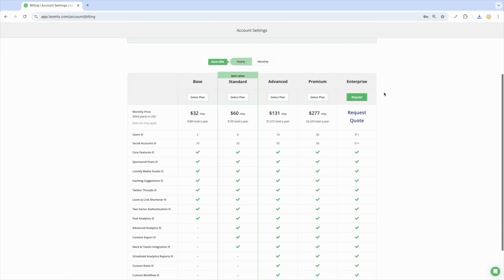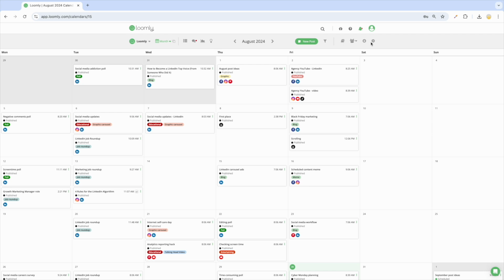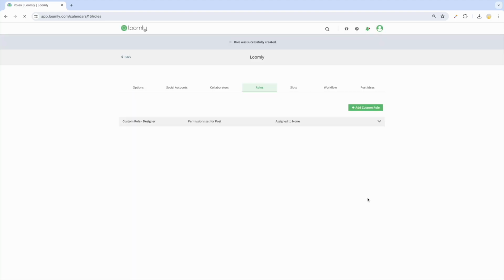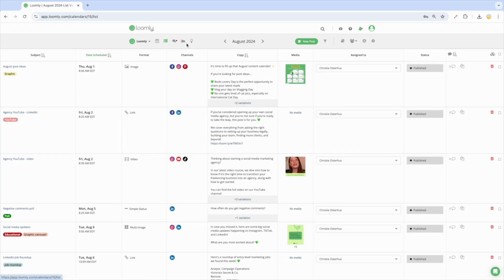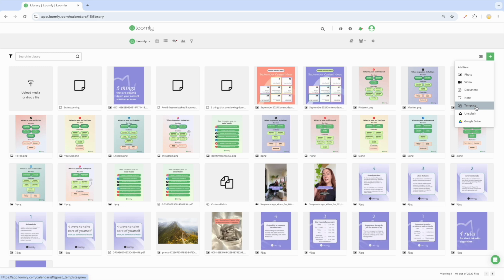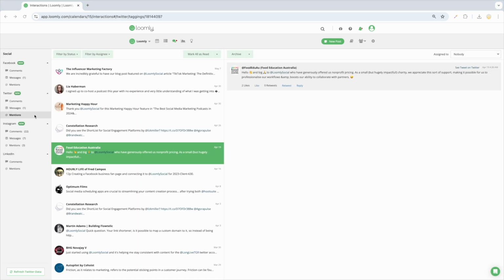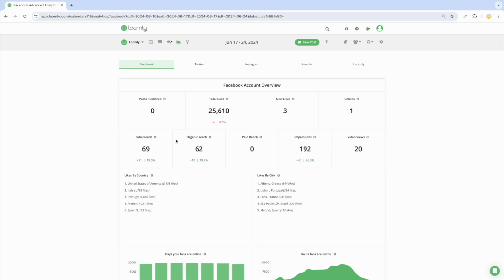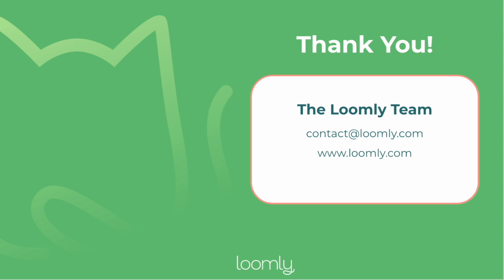Loomly Premium Plan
In this video, you'll learn everything about Loomly’s Premium Plan. Ideal for large teams, agencies, and organizations, the Premium plan offers additional customization options from users and workflows to custom branding.

To learn more about Loomly’s Premium Plan, check out this

Curious about Loomly’s other plan tiers?